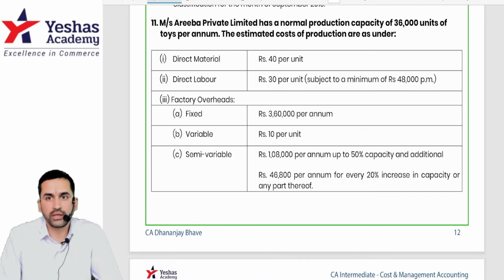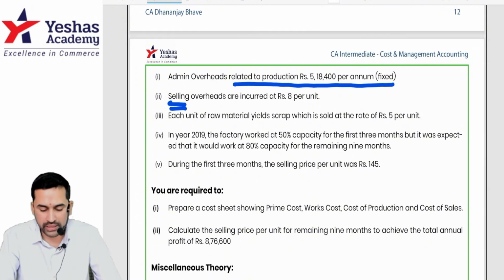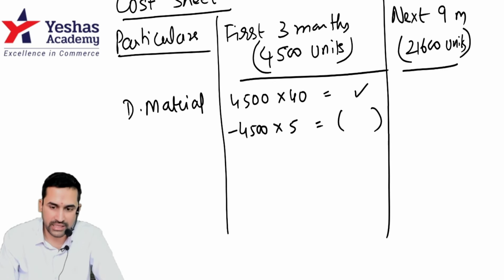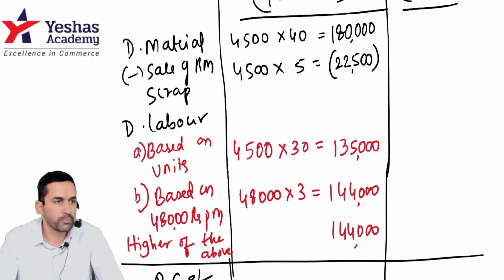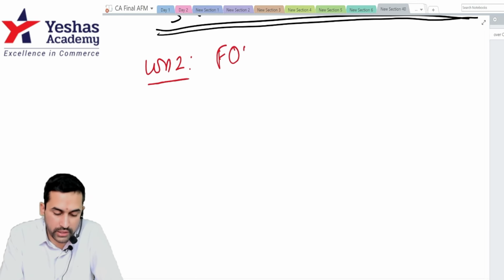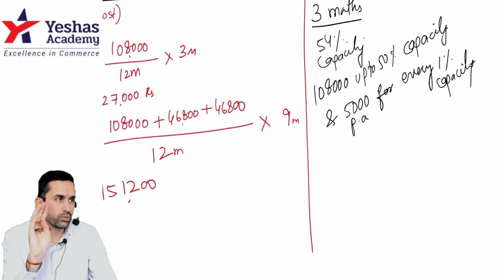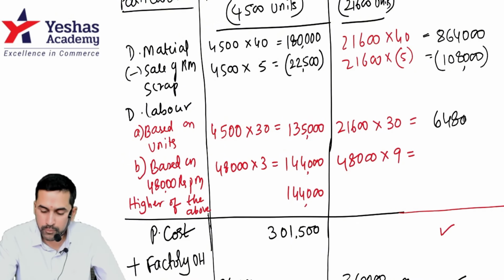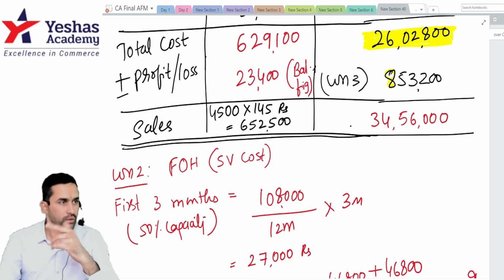Most Important Question On Cost Sheet | CA Intermediate Costing | CA Dhananjay Bhave |Yeshas Academy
Struggling with cost sheet questions involving capacity utilisation, guaranteed minimum wages, and semi-variable overheads?
This detailed session breaks down one of the MOST IMPORTANT exam-level problems step by step, exactly the way ICAI expects in Costing papers.

Using a real exam-type illustration, this video helps you understand the logic, flow, and presentation behind complex cost sheet questions — not just the final answer.

Treatment of Guaranteed Minimum Wages (peace rate vs minimum monthly pay)

How to handle Semi-Variable Overheads

“Up to 50% capacity”

“Every 20% increase or any part thereof”

Difference between fixed, variable & semi-variable costs

Capacity utilisation calculations (monthly vs annual)

Cost sheet preparation for:

First 3 months

Balance 9 months

Handling raw material scrap

Selling & distribution overhead treatment

How to separate annual profit into different time periods

Selling price calculation when profit is given for the full year

Common exam mistakes students make (and how to avoid them)

✔️ Based on ICAI favourite question patterns
✔️ Tests concept + application, not memory
✔️ Covers areas where most students lose marks
✔️ Extremely useful for Jan 2026 & May 2026 exams